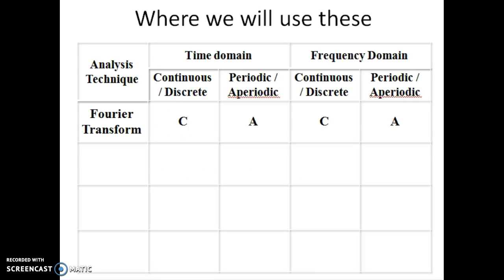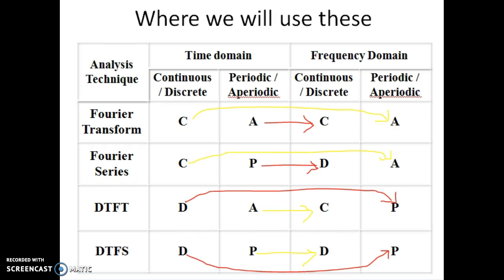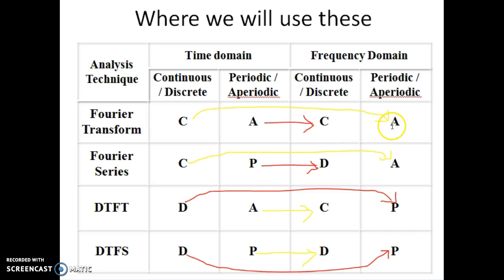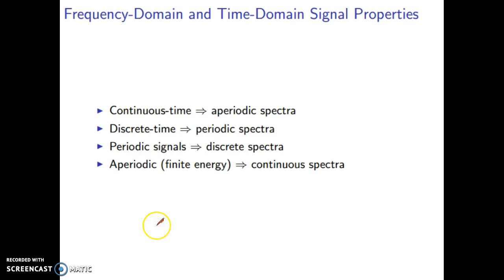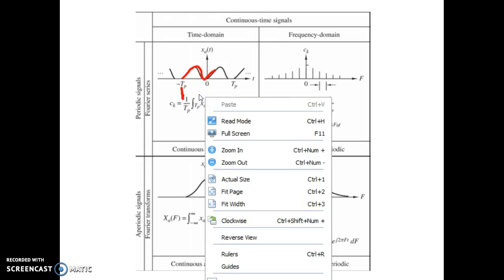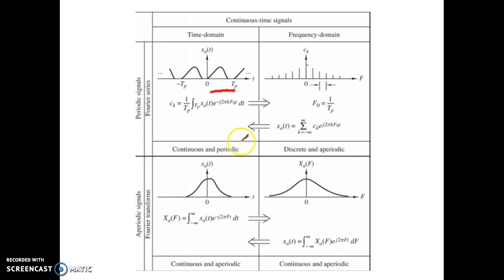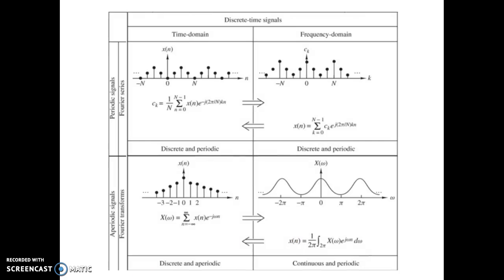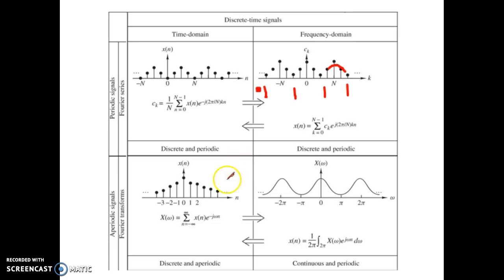Review of Fourier Methods